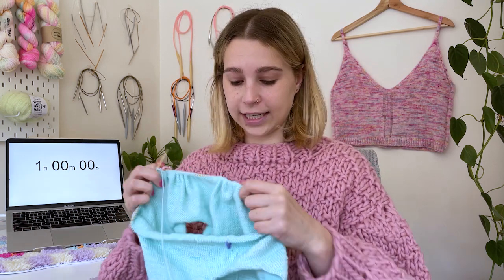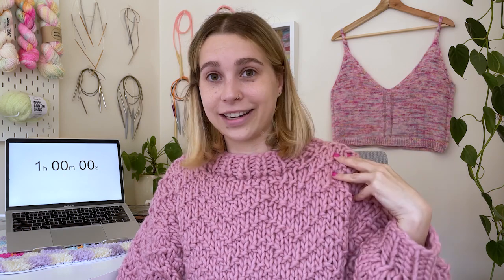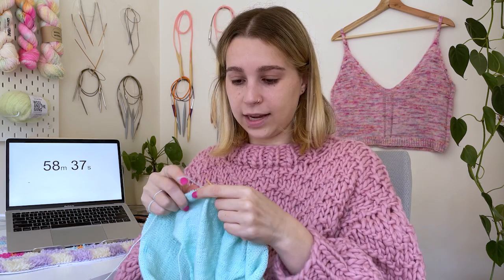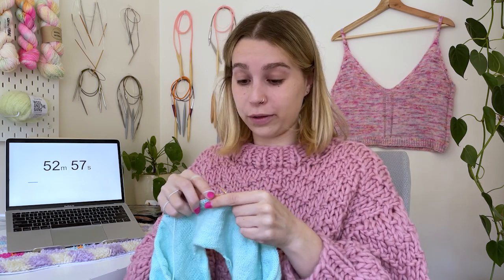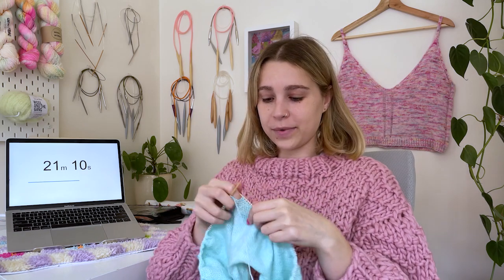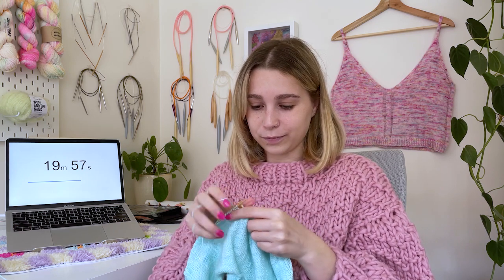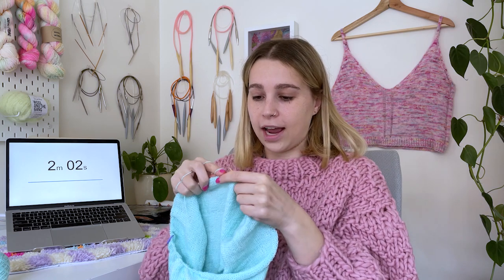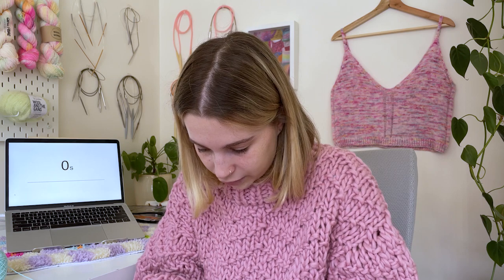how much can i knit in 1 hour on 3mm needles?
Challenging myself to see how much I can knit in 1 hour on 3mm needles!